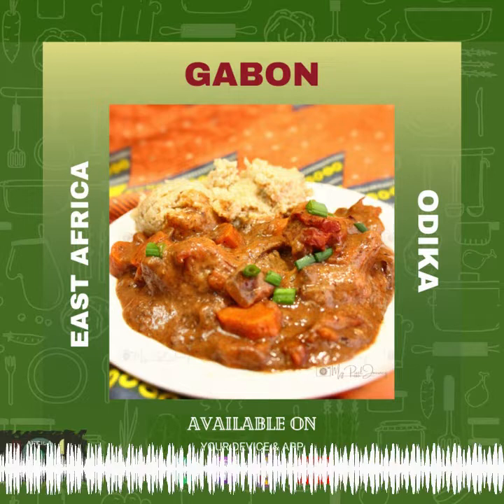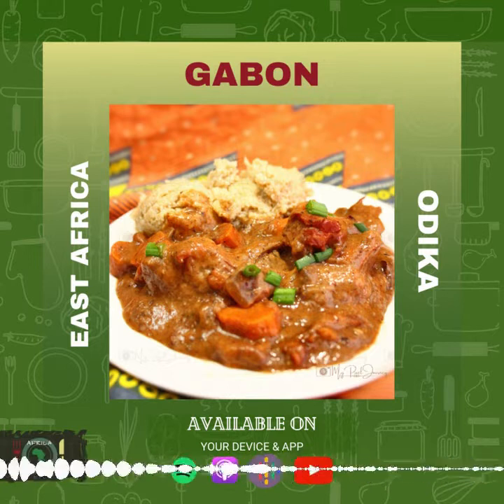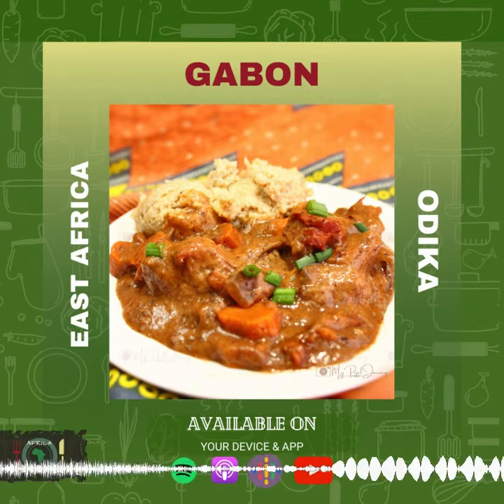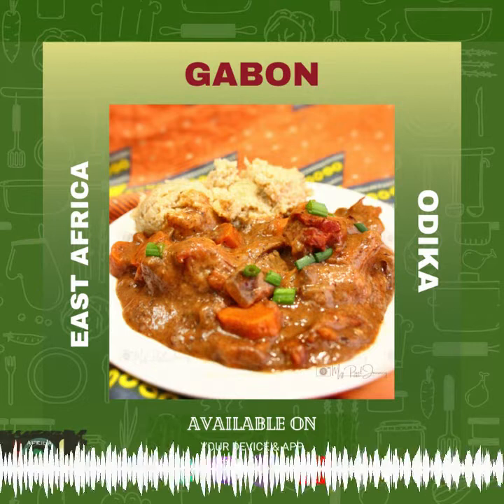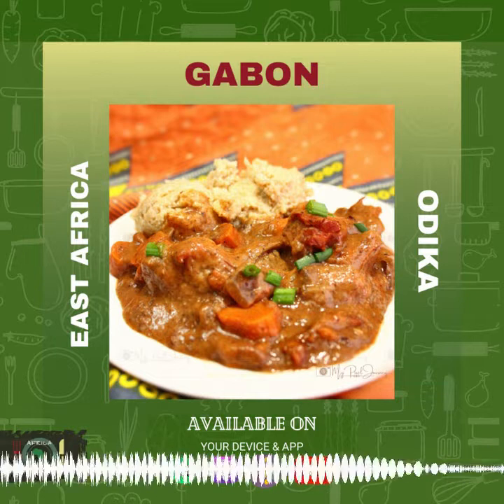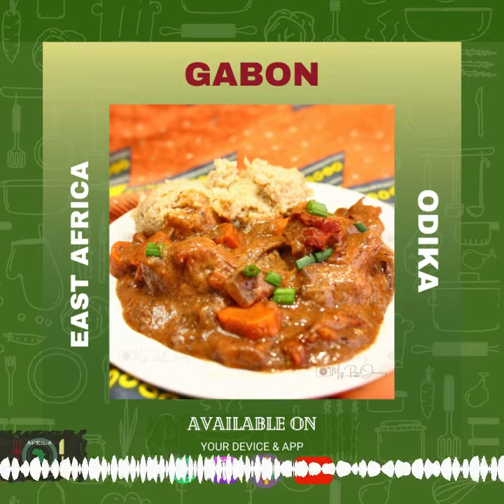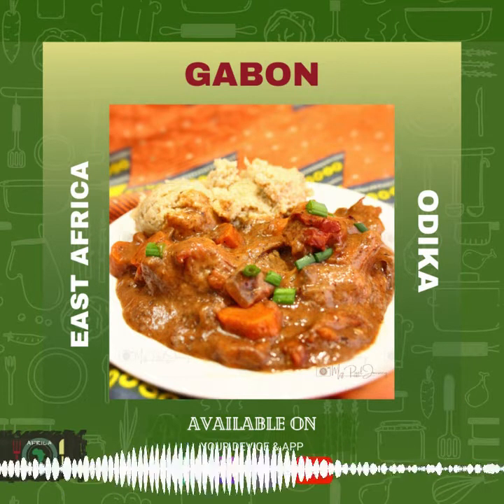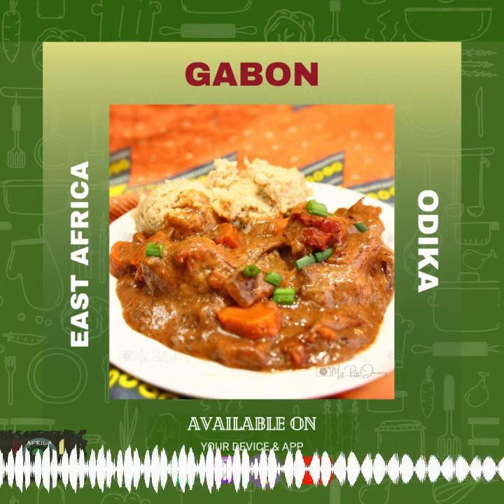Gabon - Odika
Join us in the Central African country of Gabon where we try Odika, a sauce made from a high-fat seed often called African Mango, wild mango, chocolat indigène, Ogbono, or - in this case - Odika.

) for pictures and references.